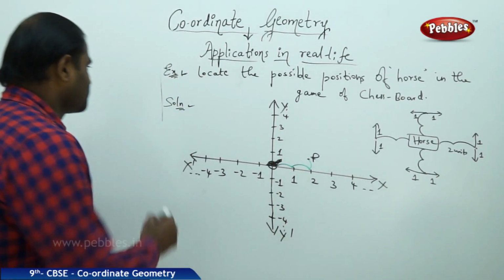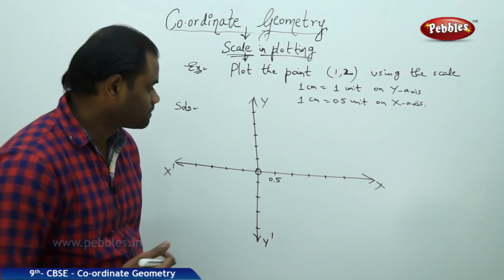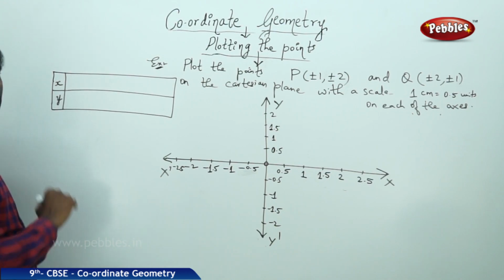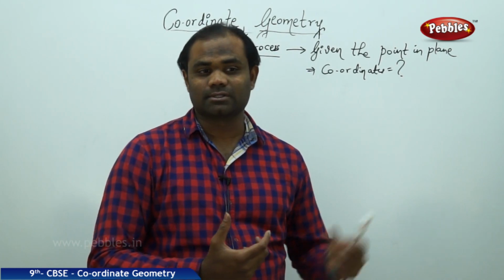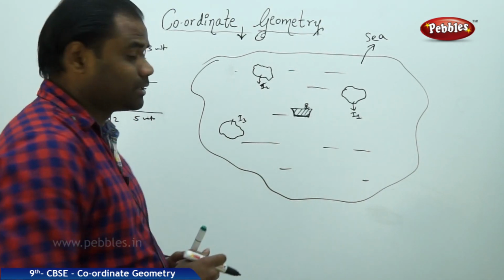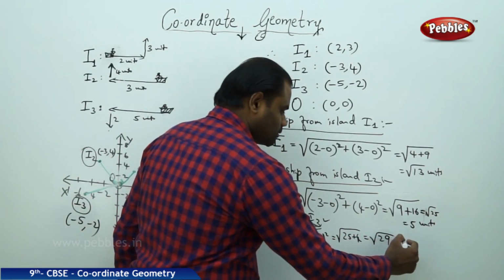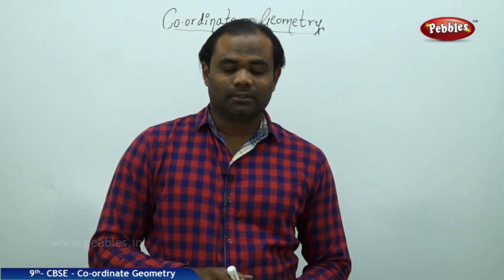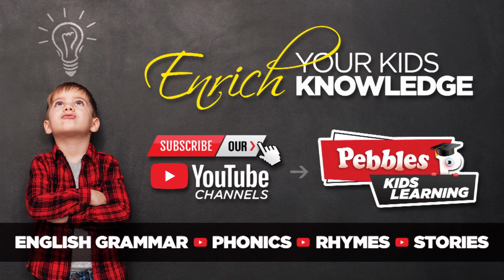CBSE Syllabus Class 9 Mathematics | Co-ordinate Geometry | Part-2